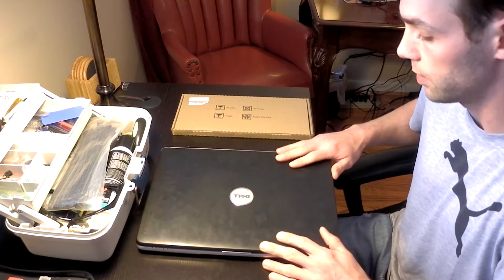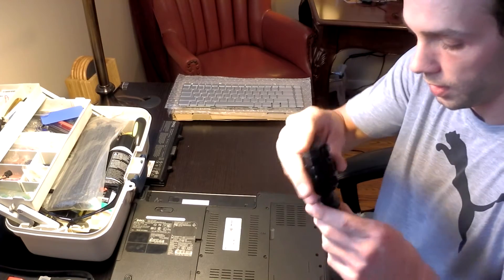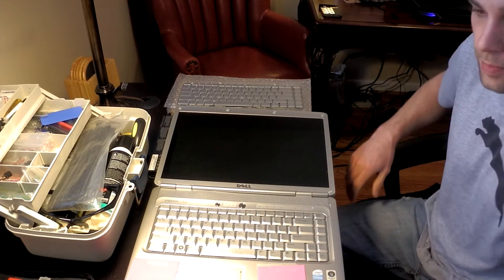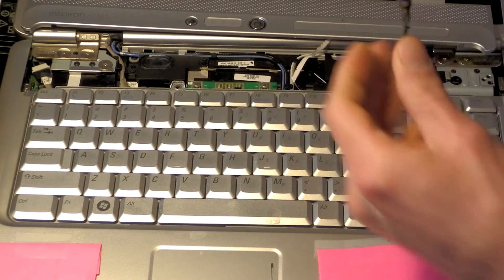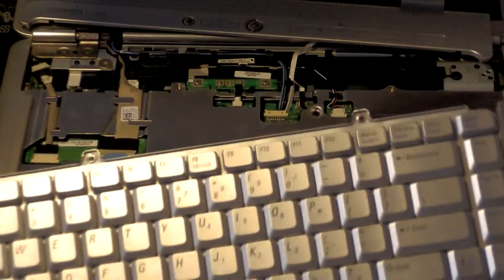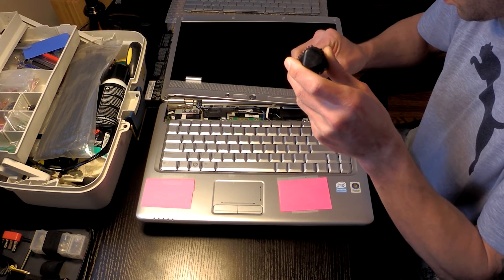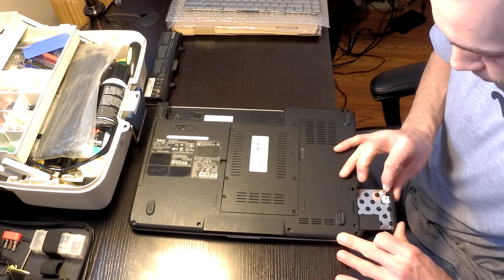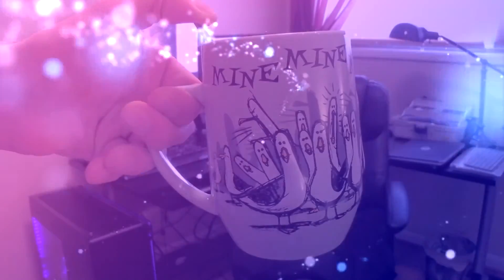Dell Laptop Keyboard Replacement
This video tutorial is for the Dell Inspiron 1525 Model # PP29L covering a keyboard replacement. This keyboard replacement was by far one of the easier ones I've done, but hopefully this help some of you out. If you have any questions please feel free to let me know & I'll do my best to help if I can.

Dubstep Intro (short version) By: makesomenoise